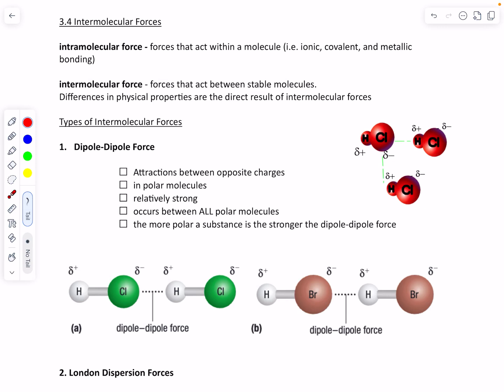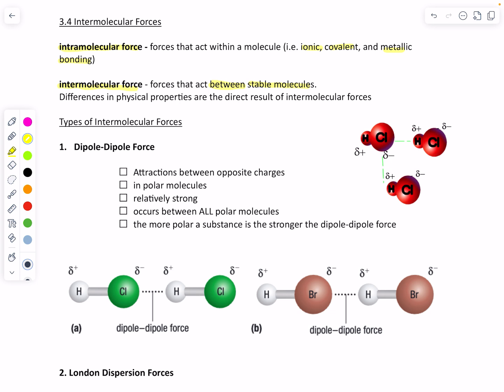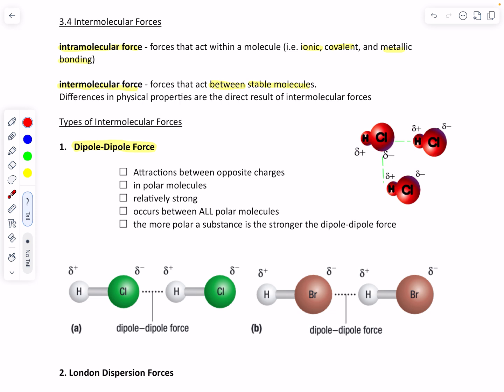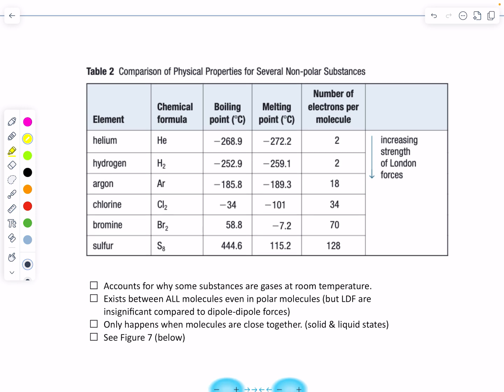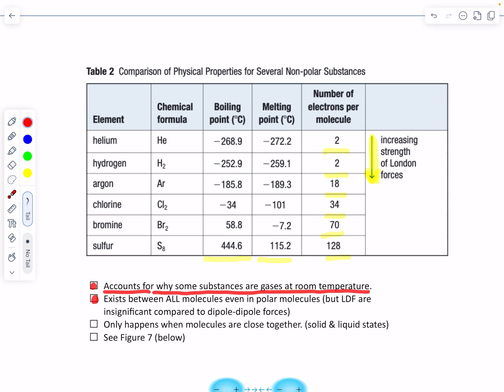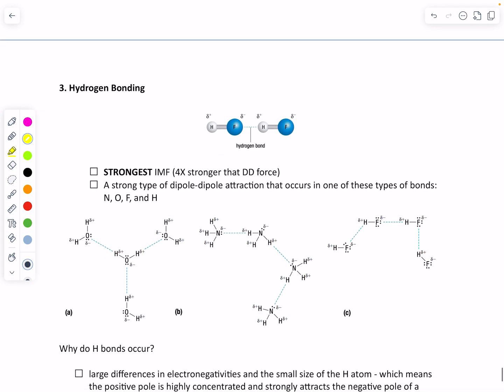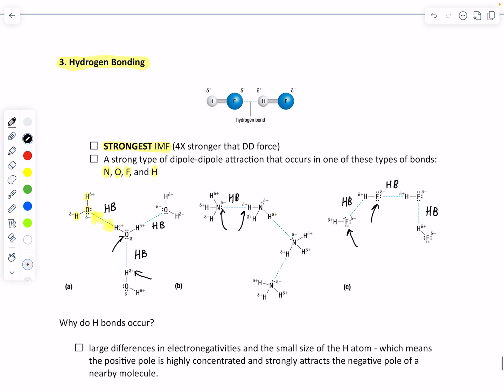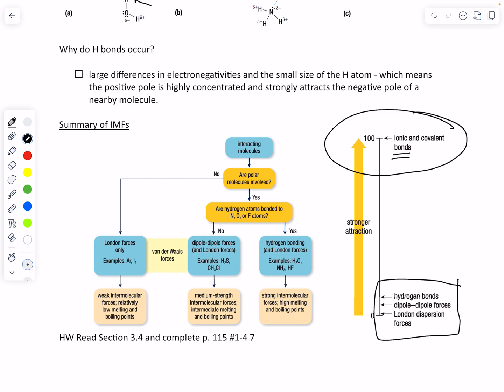3 4 Intermolecular Forces